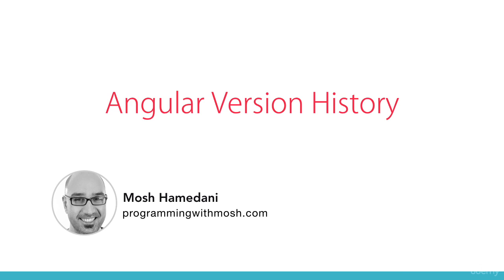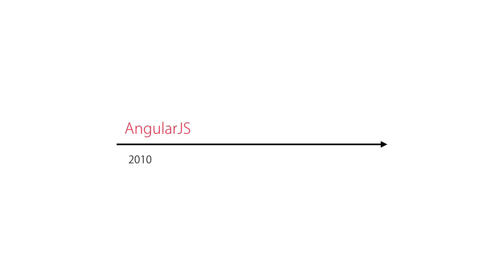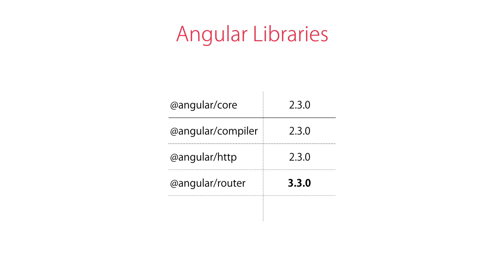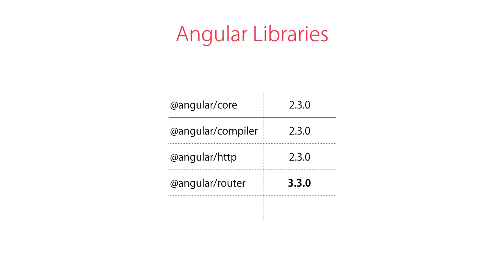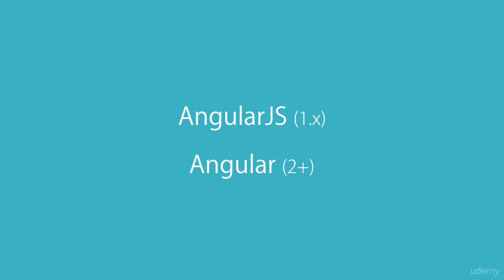8 Angular Version History